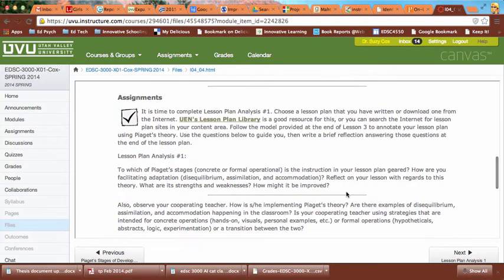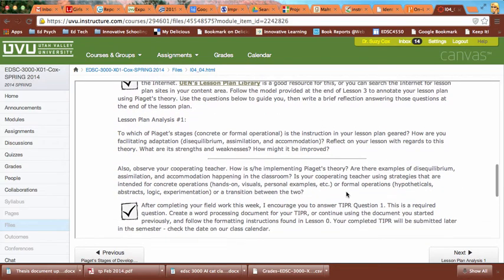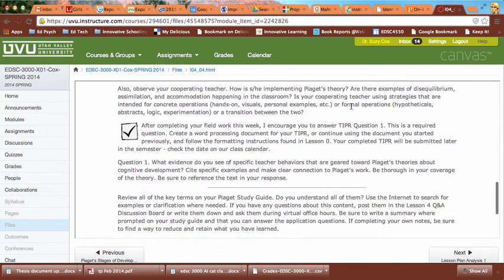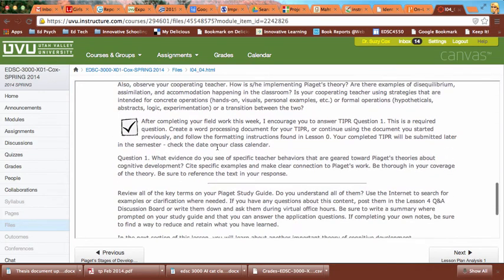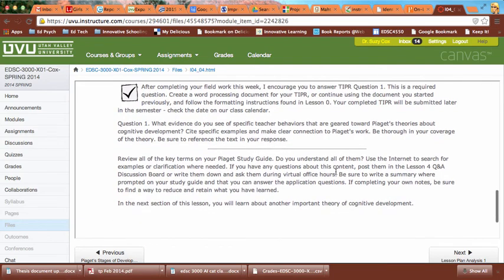Week 6 Spring 2014